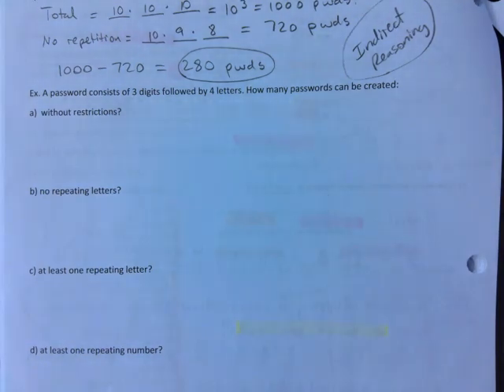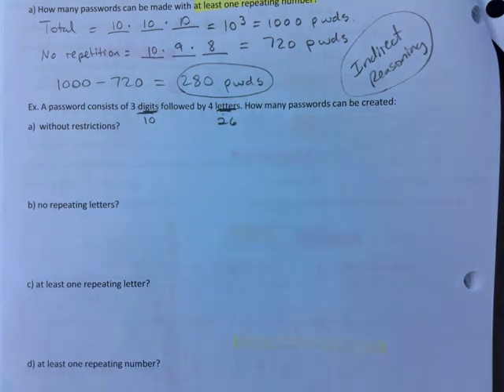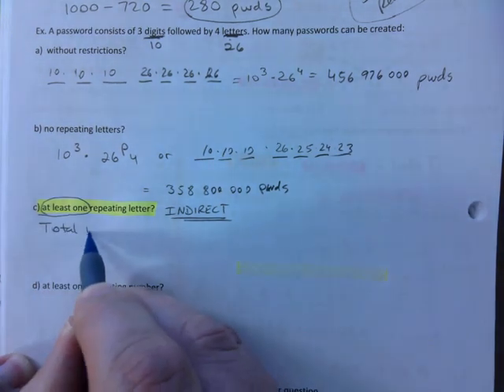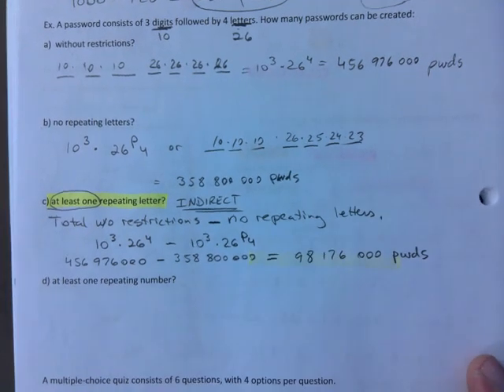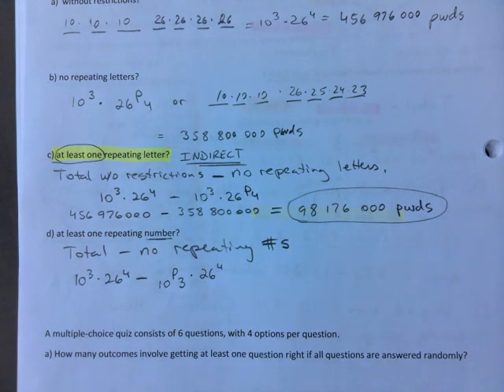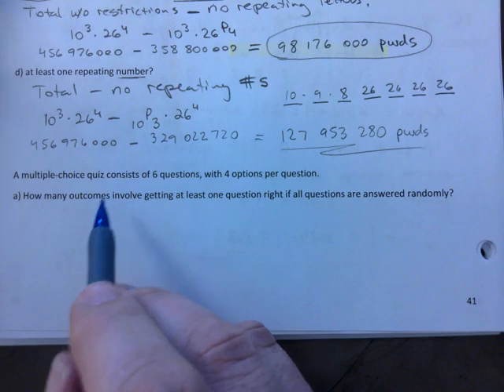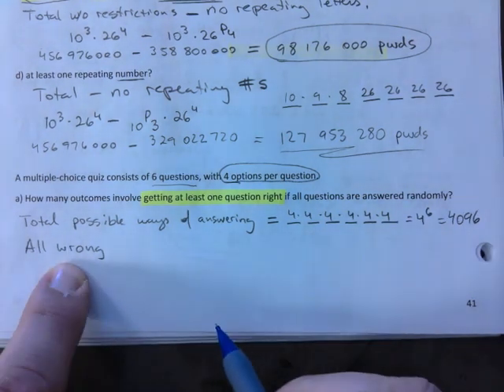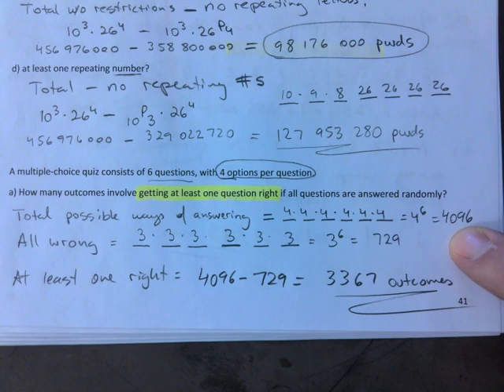APMR4S - INDIRECT REASONING EXAMPLES